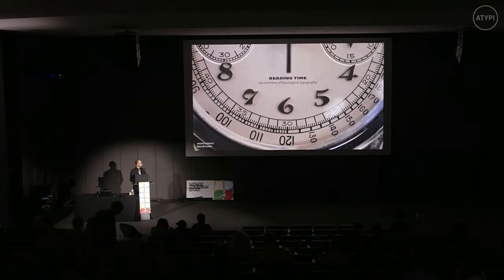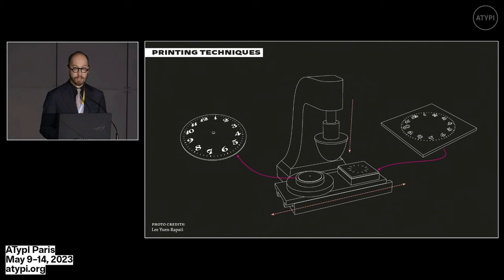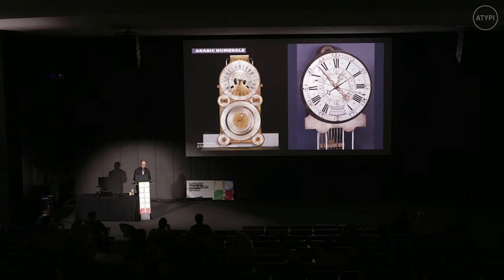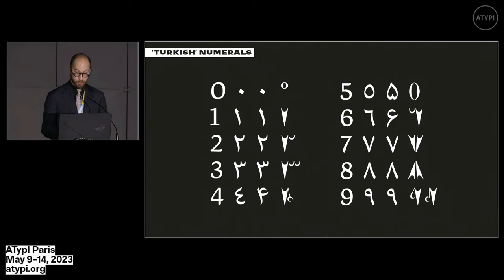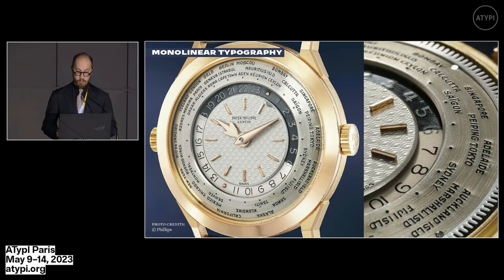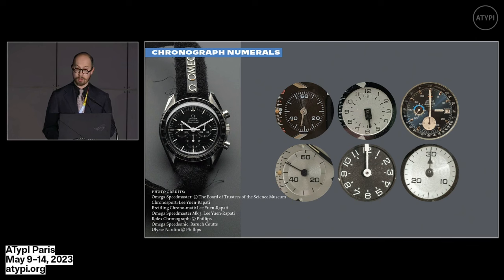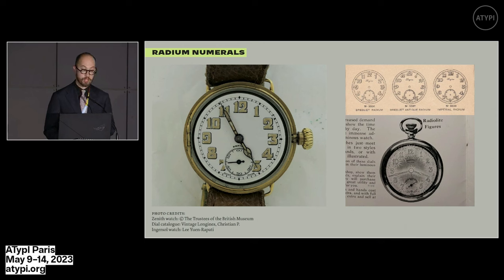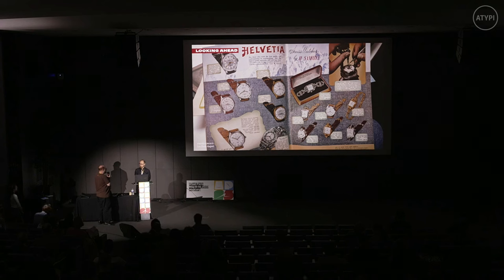Reading Time: An overview of horological typography | Lee Yuen-Rapati | ATypI 2023 Paris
This presentation will introduce many of the trends and styles of horological typography, highlighting specific examples of popular numerals as well as introducing typographic oddities. The use of typographic elements on horological devices has existed for thousands of years ranging from engravings on Byzantine sundials to the pad-printed typography of mass-produced wristwatches, to the pixel displays on smartwatches. The context of timepieces has led to many typographic styles that are specialised and thus distinct from letters printed on the pages of a book or poster. Beyond stylistic focus, the presentation will also investigate some of the technical elements of the creation of horological typography.